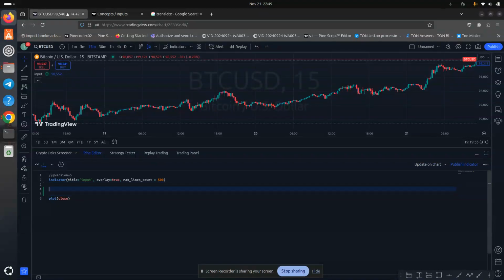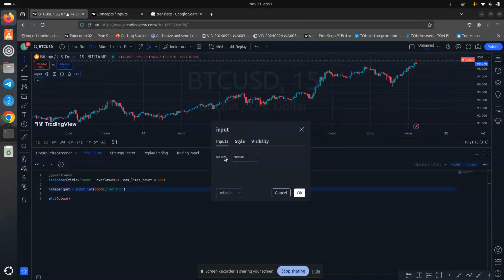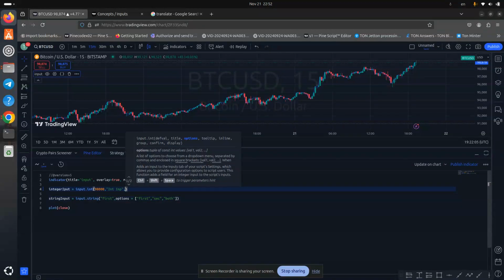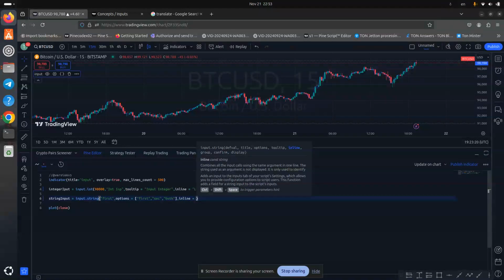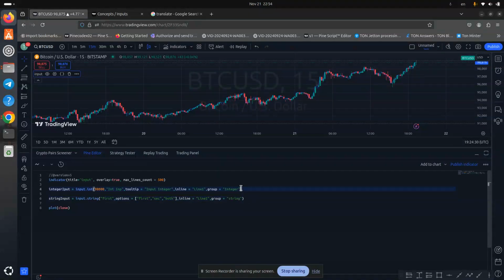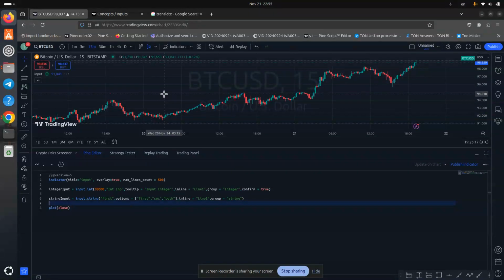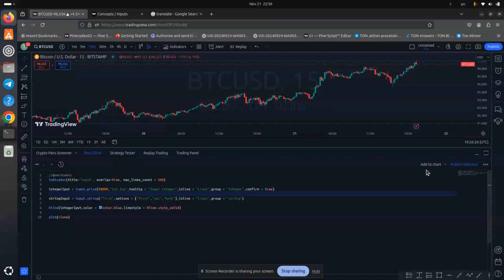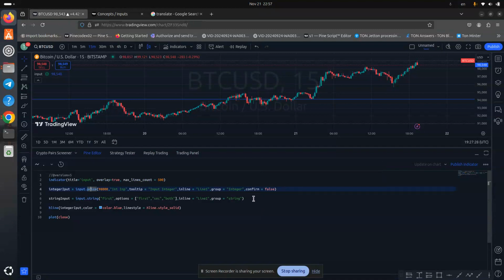Mastering Inputs in Pine Script (Chapter 29)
In Pine Script, input is a function that allows users to create customizable parameters for their scripts. These parameters let users modify the behavior or appearance of a script directly from the settings menu of a TradingView chart, without needing to edit the code.

The input function enables flexibility by letting traders fine-tune values like indicators' lengths, thresholds, colors, or other settings to suit their preferences.